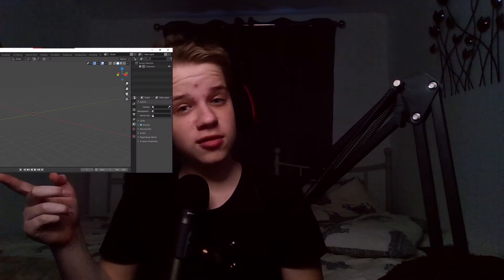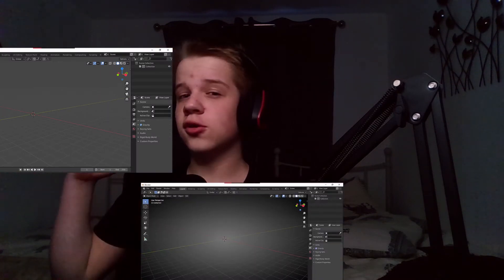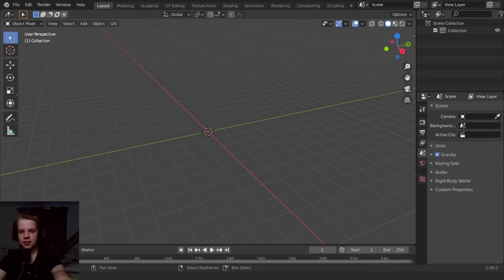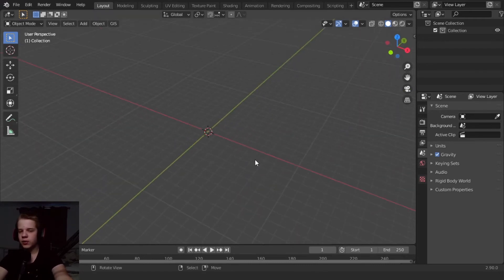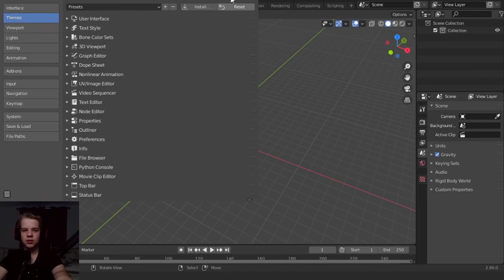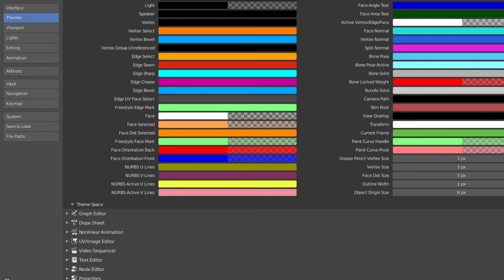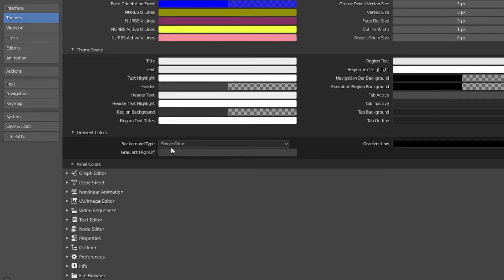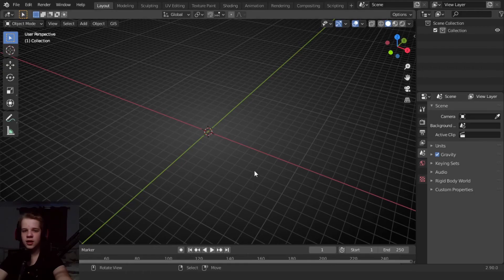Custom blender viewport background! | 1 minute tips.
1-minute tips.
How to customize blenders viewport.

Hi, guys in this video I show you in 1 minute how to change your background to a black and white vignette. It can help to make the background a different and more readable background.